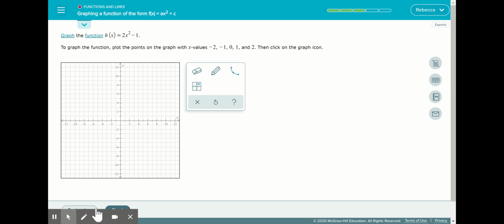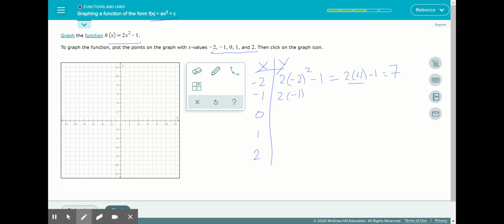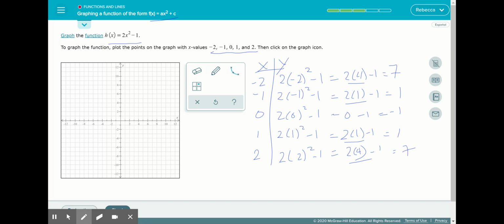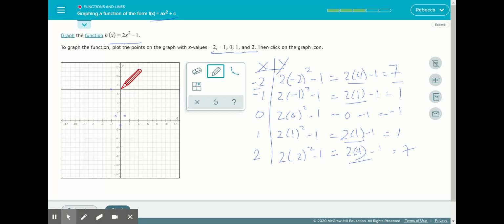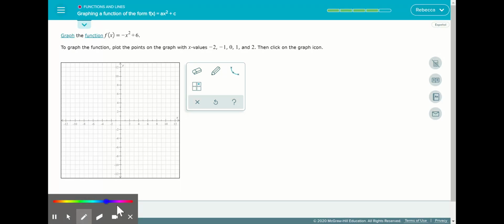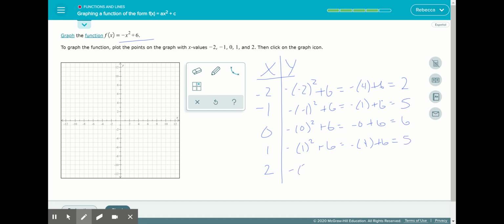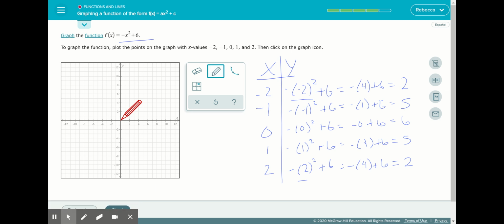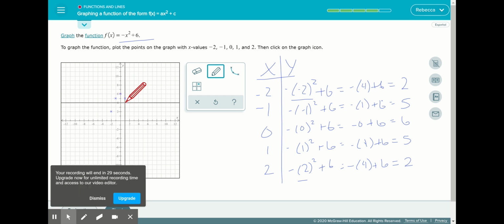Graph a function in the form f(x)=ax^2+c